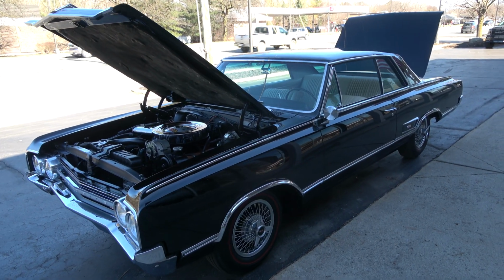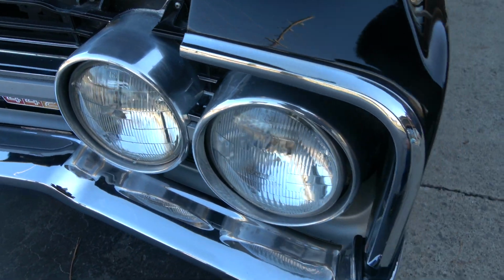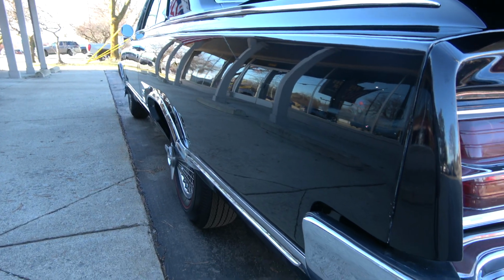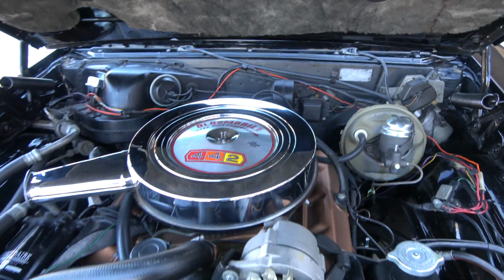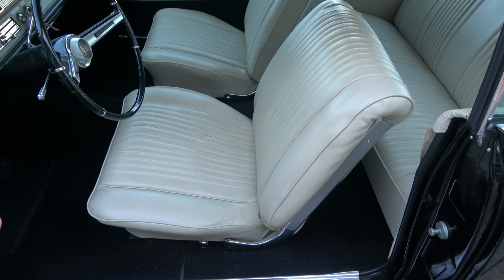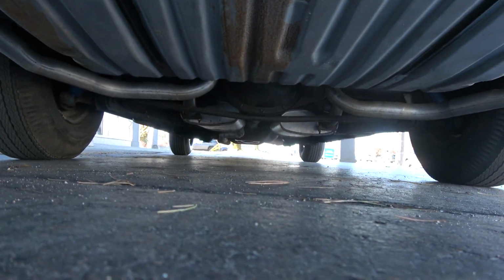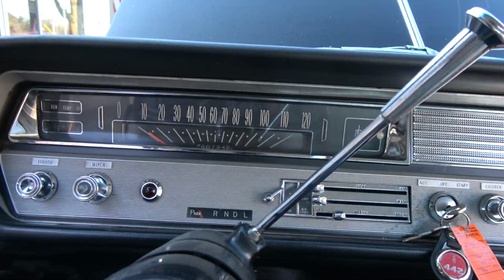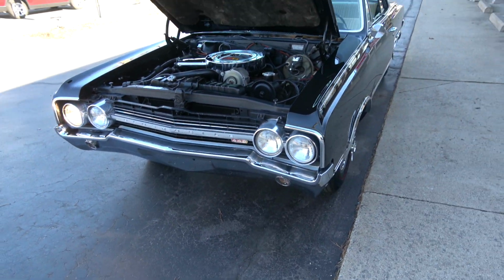1965 Oldsmobile 442 $38,900.00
Clean Original (Z) California car, beautiful factory (A) Ebony black car, factory (957) white vinyl interior, original (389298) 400 ci/345 hp engine, 4 bbl, factory intake & exhaust manifolds, factory (A) heads, factory air cleaner & valve covers, power steering, power brakes, factory air conditioning, automatic transmission, factory bucket seats, factory dash, am radio, dual exhaust, factory 10 bolt rear axel with boxed control arms & sway bar, Firestone 7.75-14 bias-ply redline tires with factory spoke wheel covers, 60,000 original miles, Collector Quality!